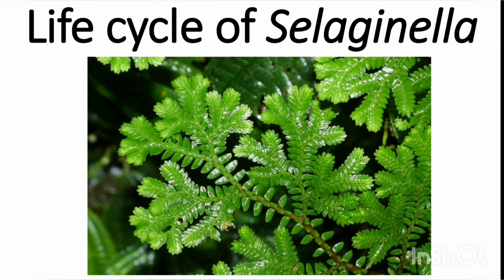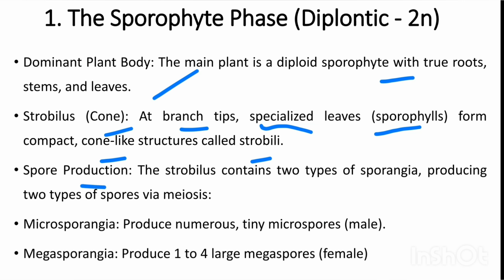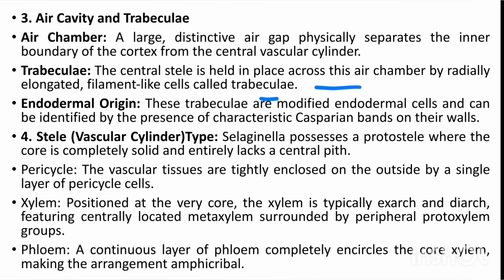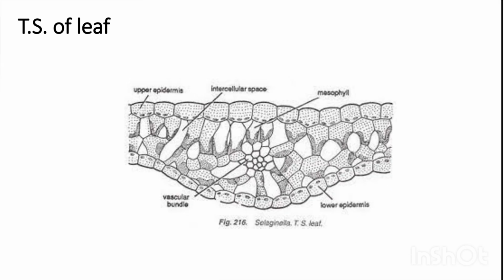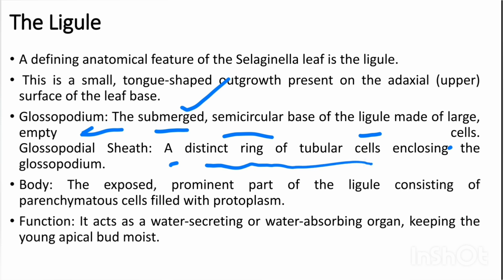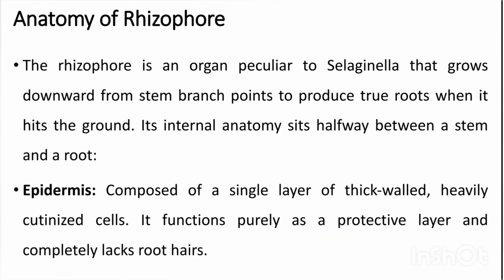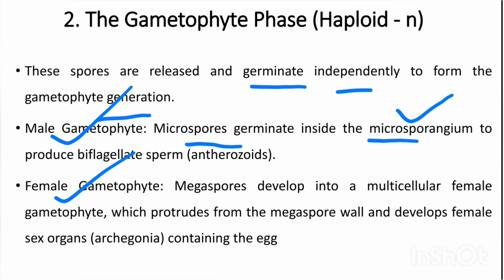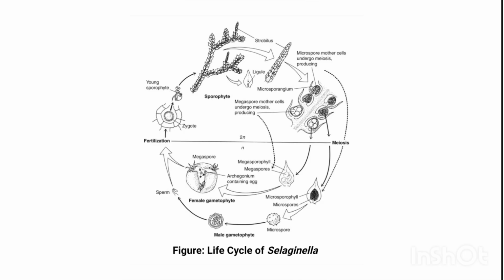Lifecycle of Selaginella Sp.